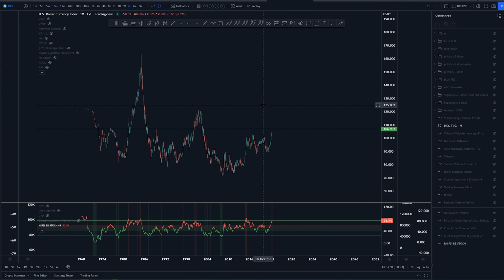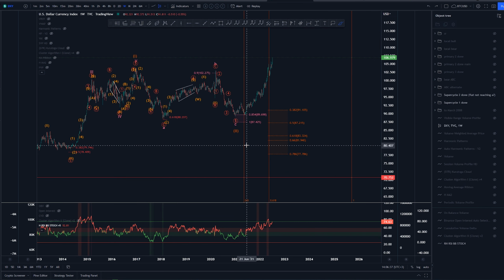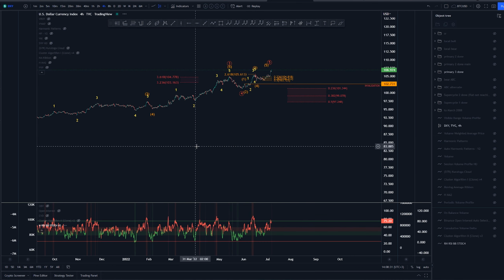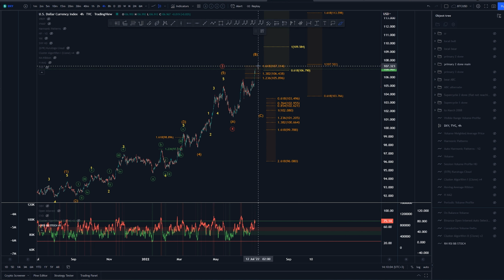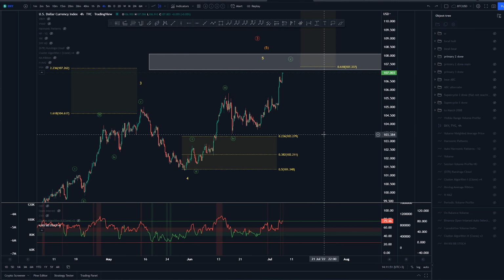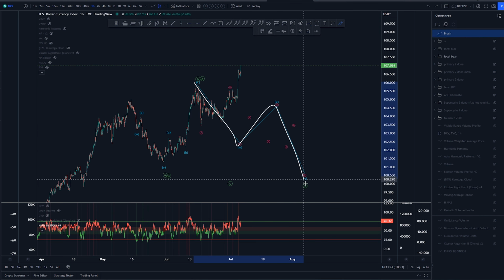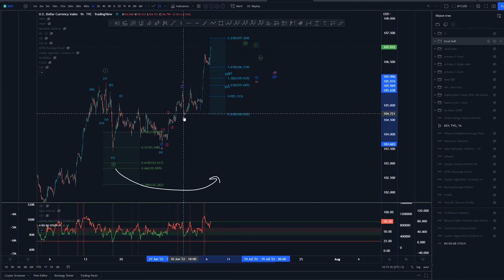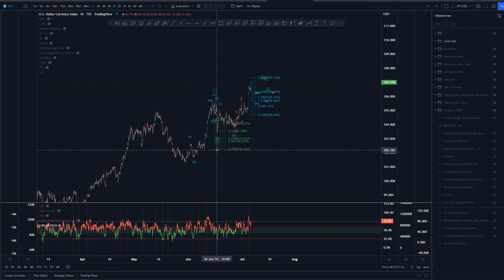US DOLLAR CURRENCY INDEX ($DXY) - Technical Analysis with Elliott Wave Theory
00:00 Intro
00:32 Elliott Waves - High timeframe
01:30 Elliott Waves - Medium timeframe
03:46 Elliott Waves - Low timeframe
06:08 Elliott Waves - Local
12:08 Outro